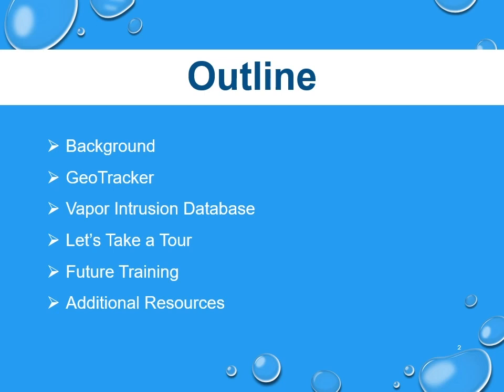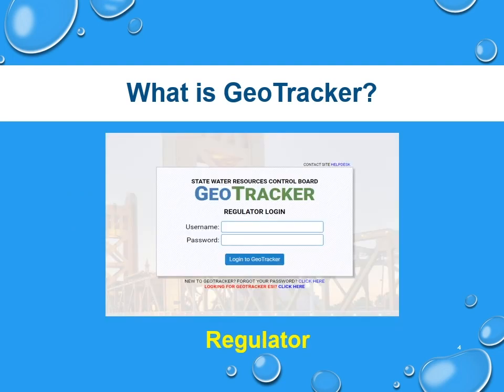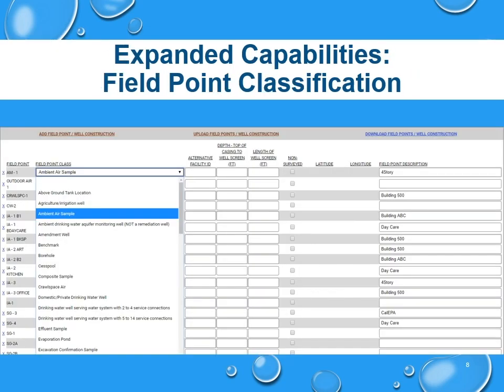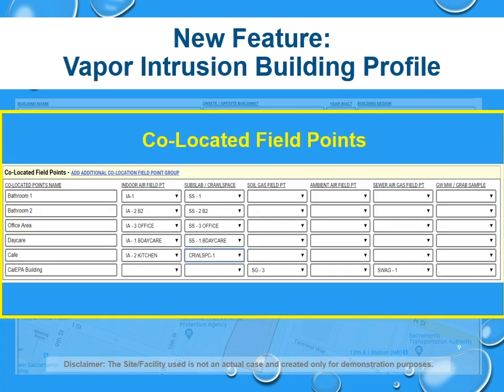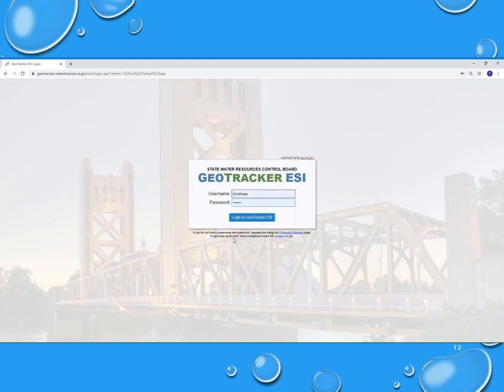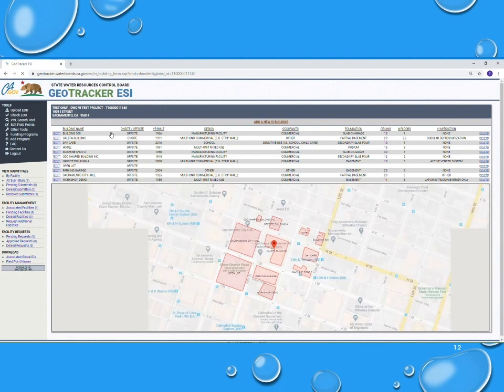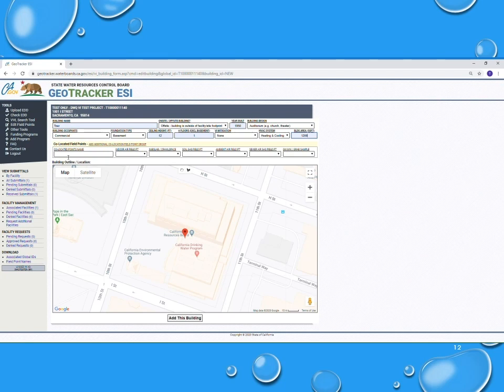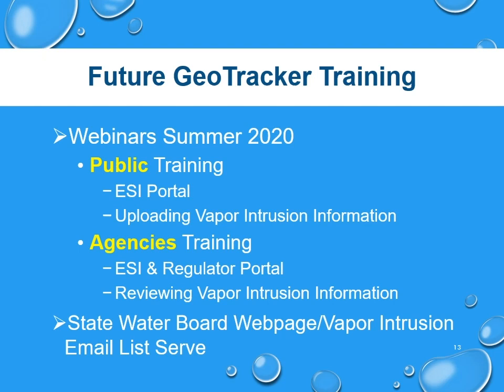5 - Technical Module 3: GeoTracker Vapor Intrusion Database